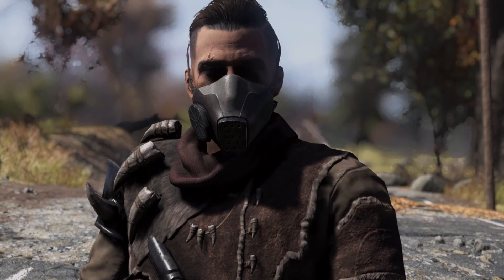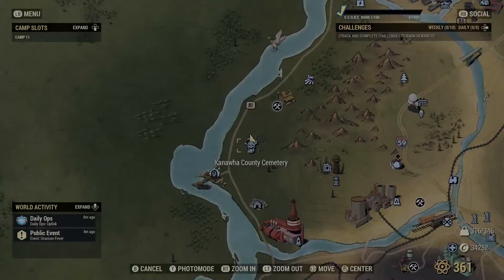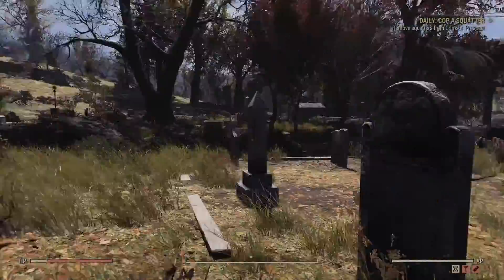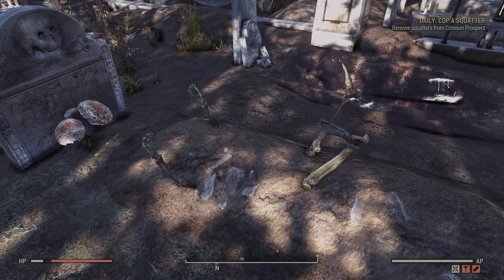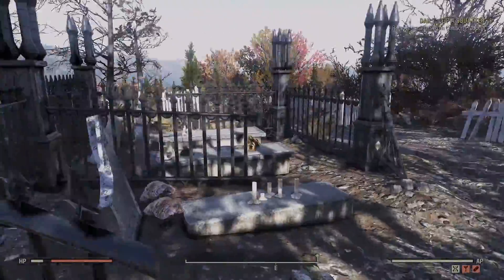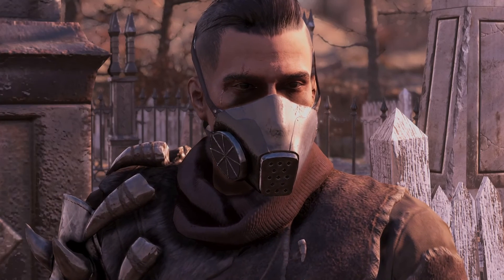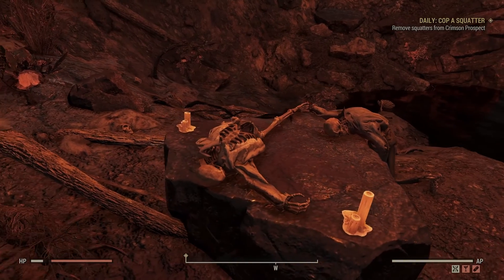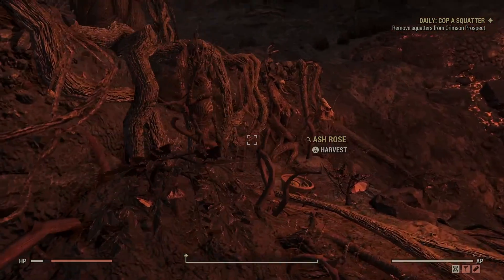Fallout 76 Best Camp Locations For Halloween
These CAMP locations are in my opinion the BEST locations for building a Halloween themed Camp. In this video I show you 4 locations perfect for Halloween. These locations are not the easiest to build at but they will give you a good foundation and setting. Enjoy your Halloween themed building!